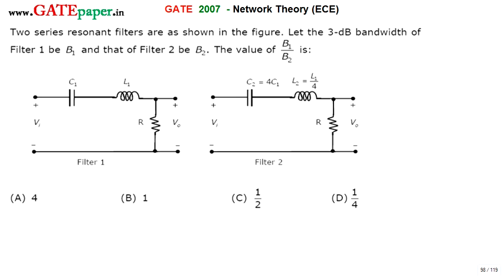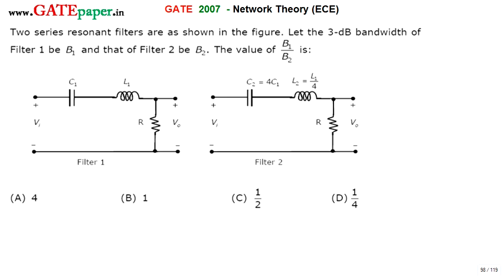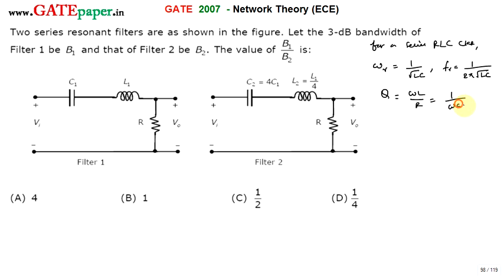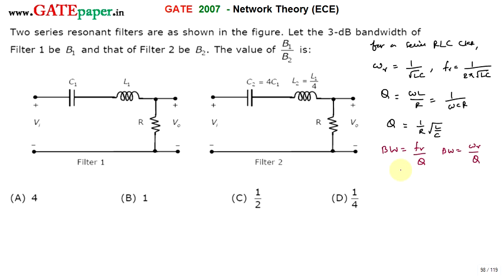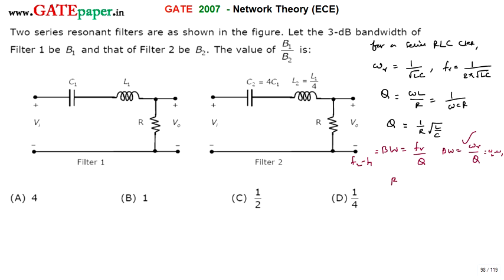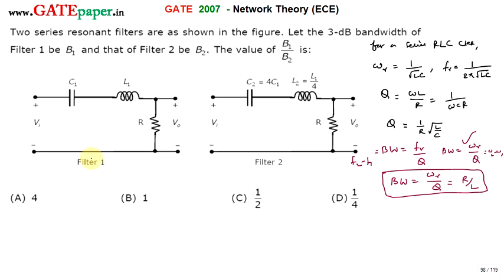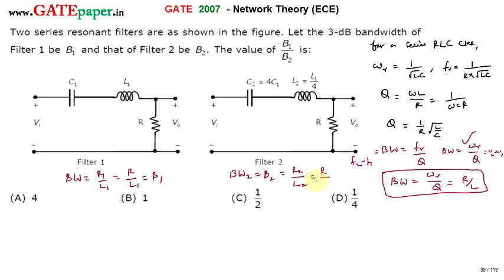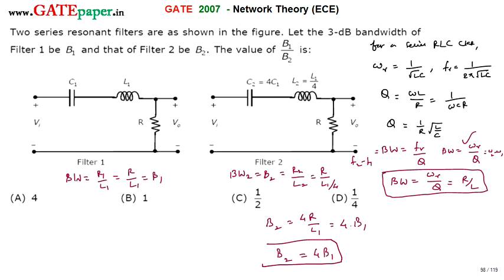GATE 2007 ECE Find the ratio of bandwidths of series RLC circuit if component values altered